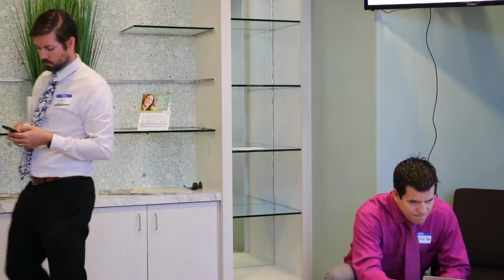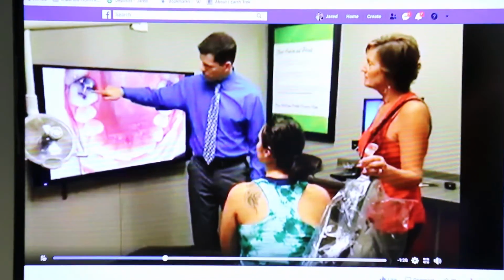Copy of MVI 3181